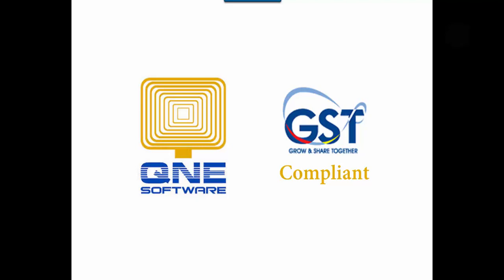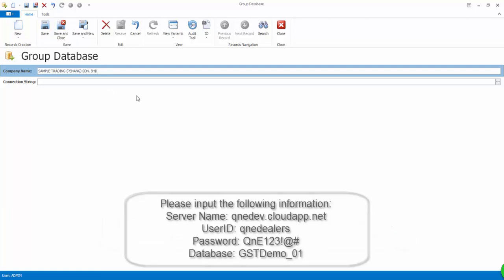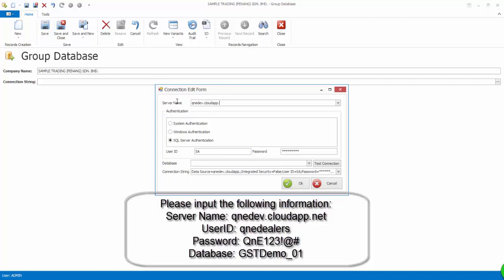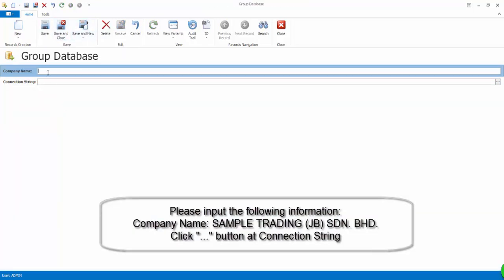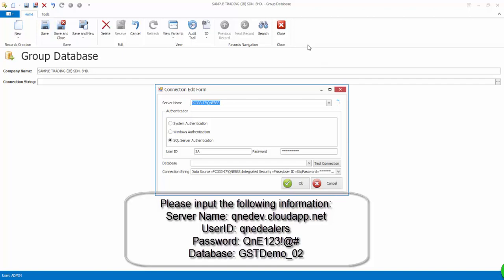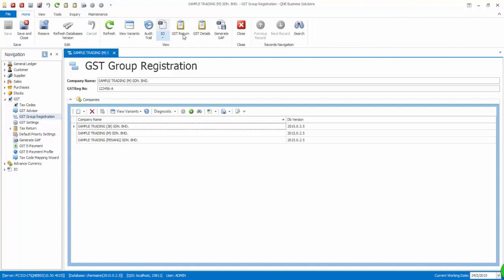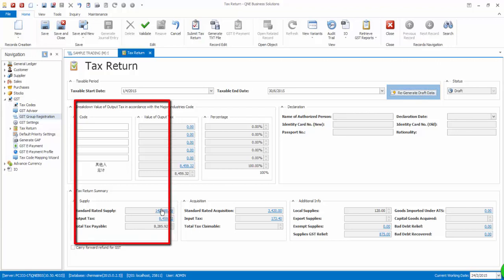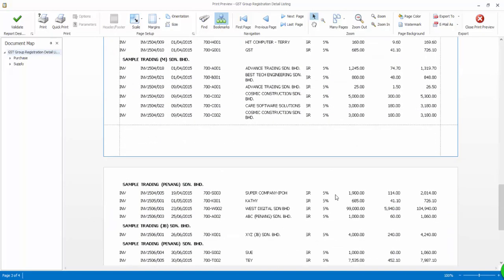8. GST Group Registration in QNE Optimum (GST Accounting Software Malaysia)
There are several advantages for GST Group registration. “The inter-billing between the group members under GST Group Registration will be consider ‘disregarded supplies’ and not subject for GST.  A group registration is intended to alleviate GST compliance costs and reduce cashflow problems.”